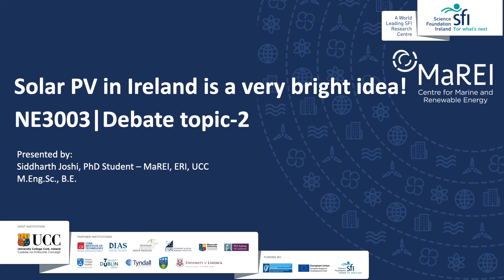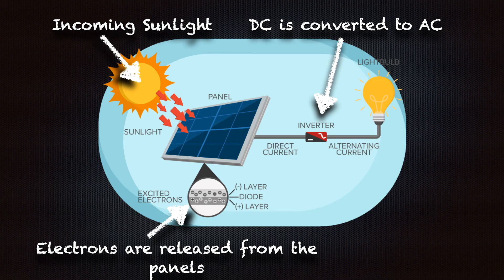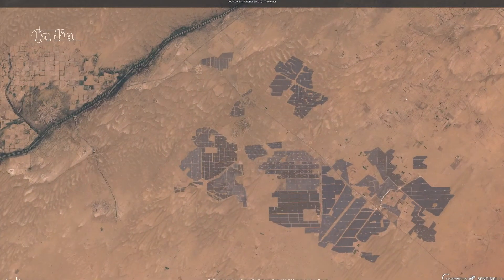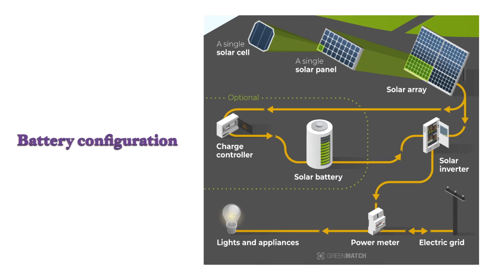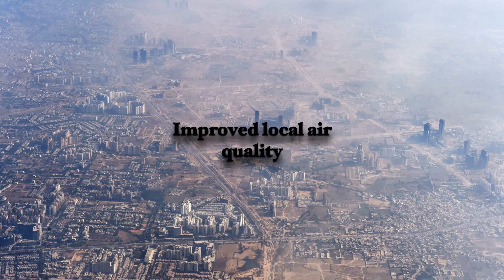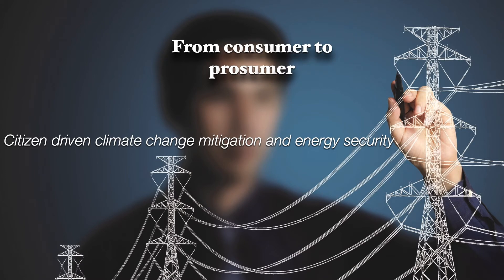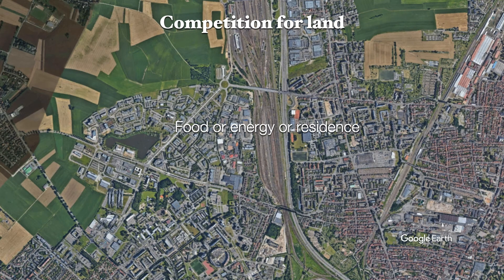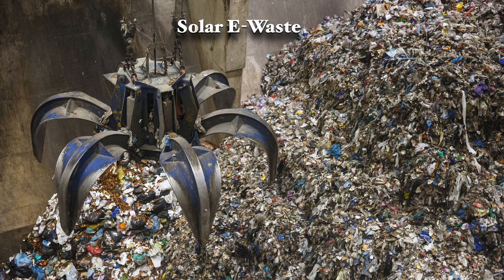Debate 2: Is solar PV a good idea in Ireland? Siddharth Joshi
Guest lecturer on Solar PV for our second debate - PhD student in energy modelling, Siddharth Joshi.